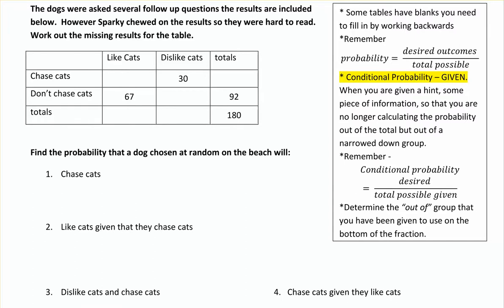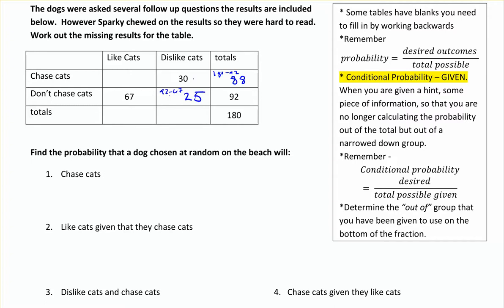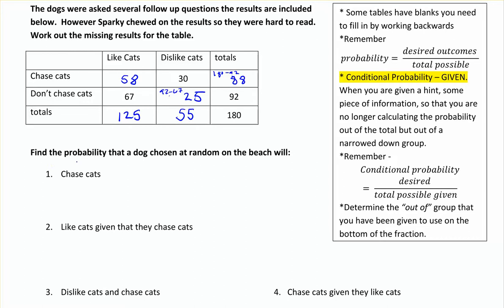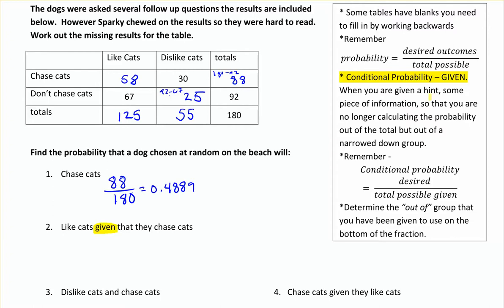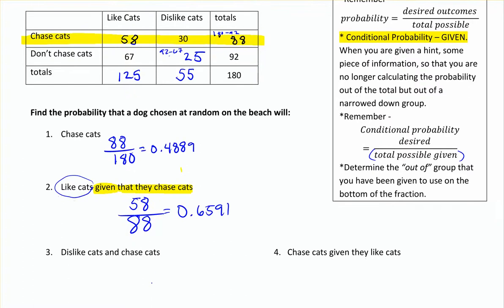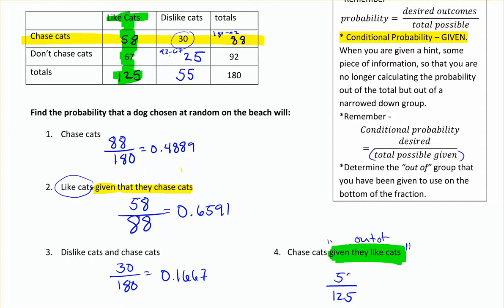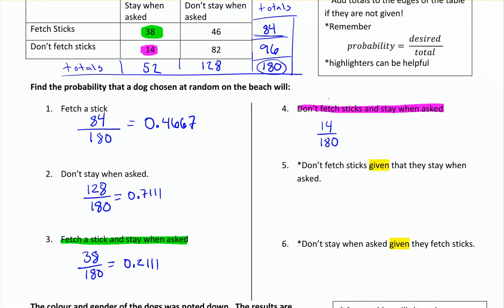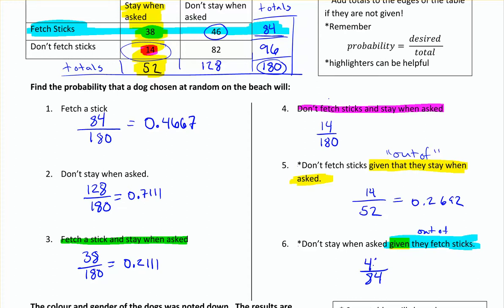yr 13 probability tables conditional